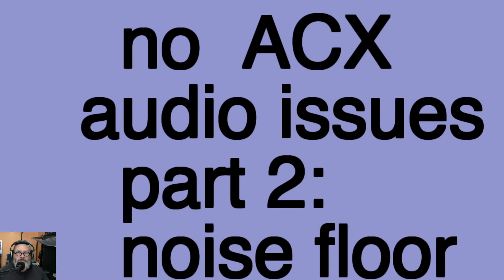no ACX audio issues part 2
Part 2: noise floor at the beginning and end of audio
Steps to ACX uploads that pass Audio Analysis
Links to stuff in video:
I hope this helps someone avoided the many "rabbit holes" that I went into.🐇